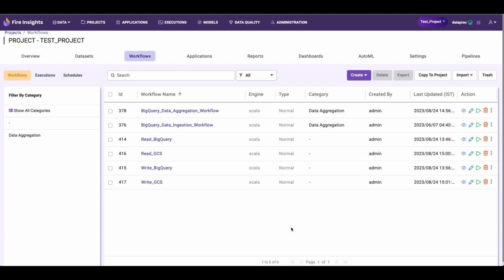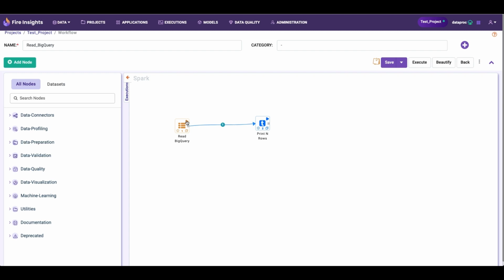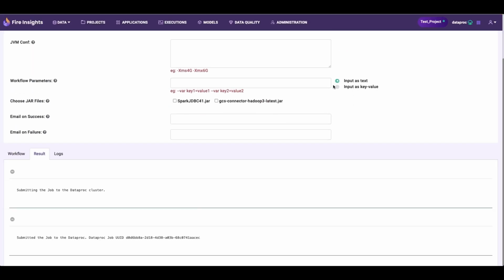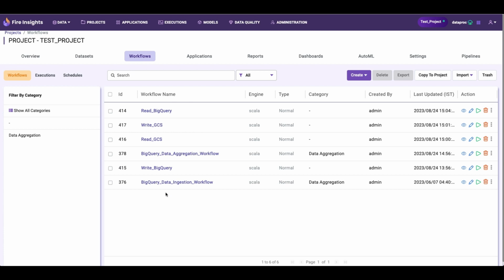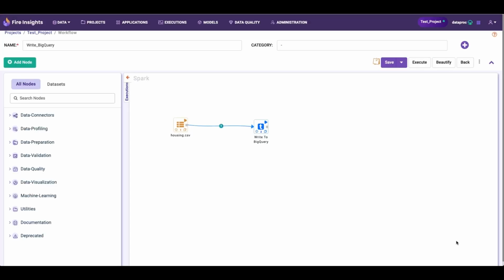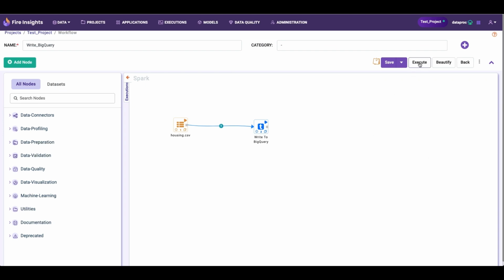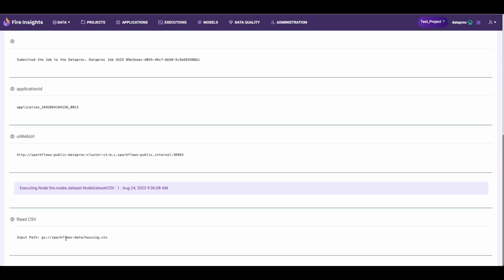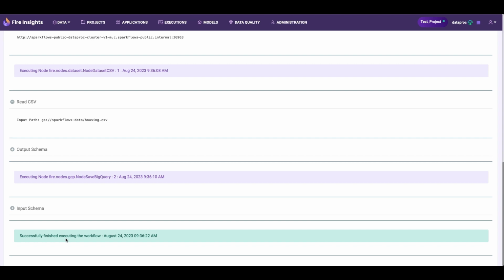How to read and write to BigQuery in Sparkflows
Learn how to read and write to Google BigQuery once configured in the Sparkflows.